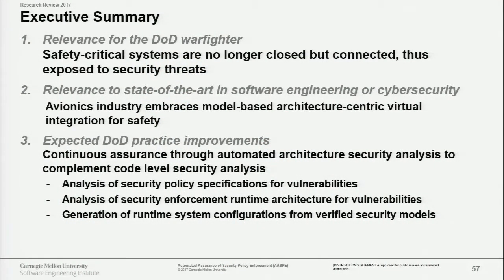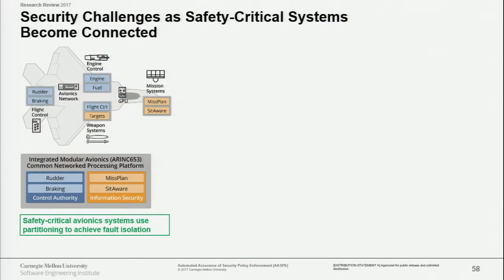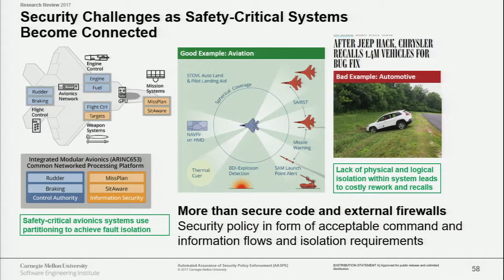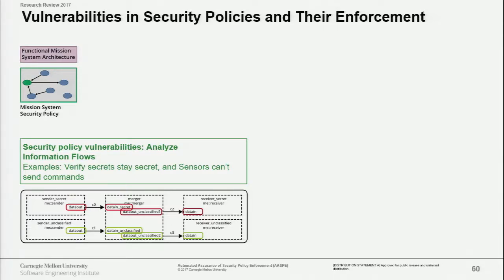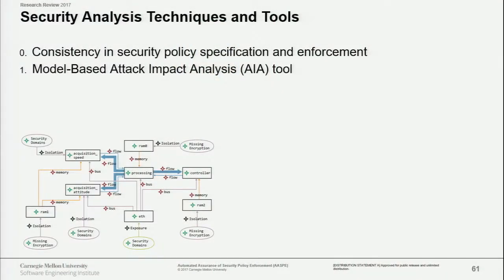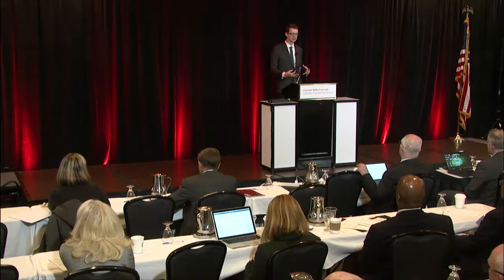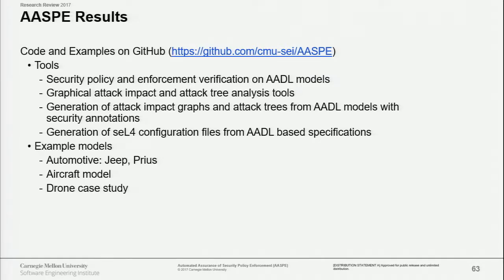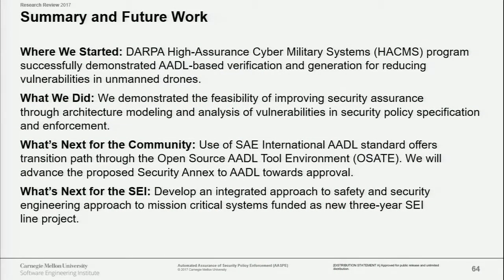Automated Assurance of Security Policy Enforcement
Watch SEI Researcher, Sam Procter, discuss "Automated Assurance of Security Policy Enforcement".